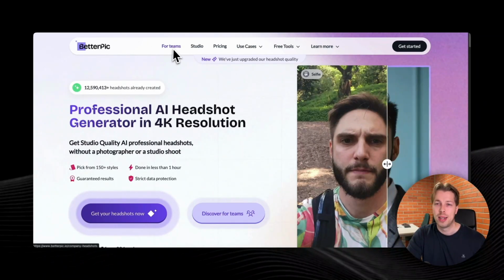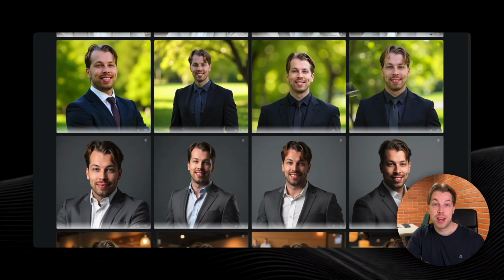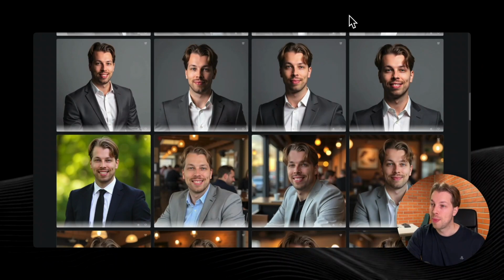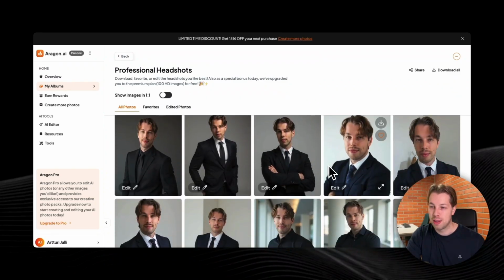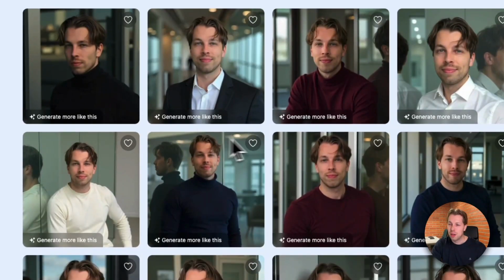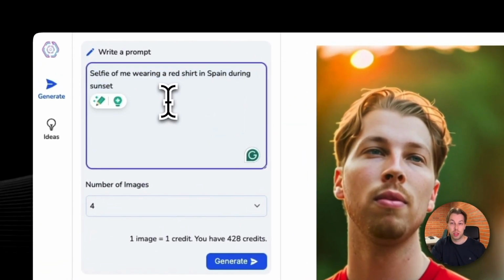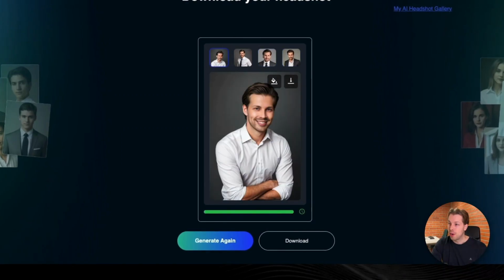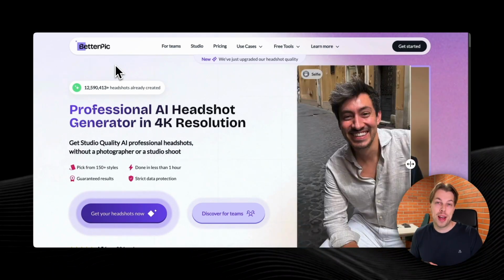9 Best AI Headshot Generators in 2026 (My Results)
0:00—Intro
Let me show you my results with the best AI headshot generators.

0:36—1. BetterPic AI
BetterPic is the best option, offering professional photo editing to ensure perfect results. It’s the only platform with a Human Edit feature that lets you request specific changes.

1:13—2. HeadshotsByAI
This tool delivers sharp, realistic images but doesn’t offer customization options.

2:22—3. ProPhotos AI
ProPhotos focuses on artistic styles, offering both casual and professional images. It doesn’t include editing features, but it’s great for varied headshot styles. Prices range from $39 to $59.

3:00—4. InstaHeadshots AI
InstaHeadshots is ideal for creating Instagram-style selfies with a professional vibe. The images are realistic but lack customization options. Pricing starts at $41.

3:40—5. Aragon AI
Aragon specializes in office-style professional photos and includes an editing feature for touch-ups. The images are good, though some results can feel intense.

4:32—6. PortraitPal AI
PortraitPal is quick and offers casual, artistic images with a retro vibe. The results can look overly smooth, and there are no editing options. Pricing starts at $35.

5:30—7. DreamWave AI
DreamWave delivers casual and professional images with a range of customization options. The images sometimes feel artificial, but the editing tools are useful. Prices start at $35.

6:15—8. The Multiverse AI
The Multiverse offers a unique text-to-image feature for creating custom headshots. It’s a budget-friendly option with a one-time payment of $29.

7:30—9. Supawork
Supawork is a free AI headshot generator that creates four images in seconds, unlike the paid tools that take longer. However, the results don’t come close to what the best paid tools deliver. This tool would have been impressive five years ago but feels outdated compared to today’s advanced AI headshot generators.

8:55—To take home